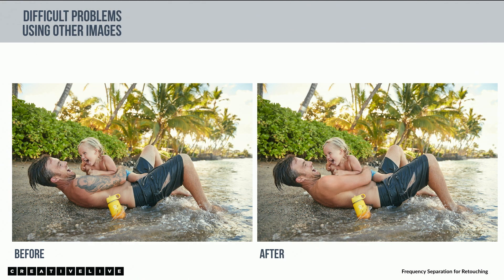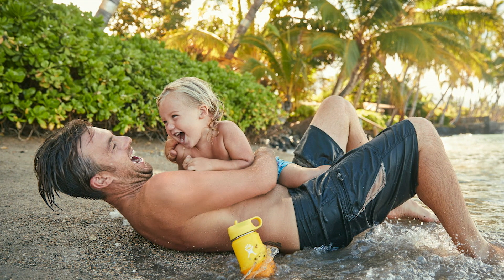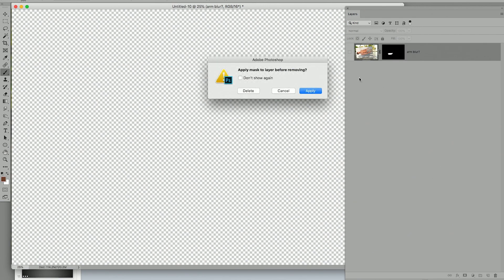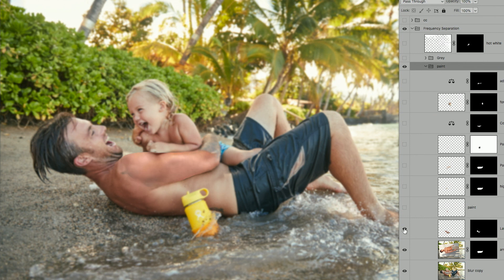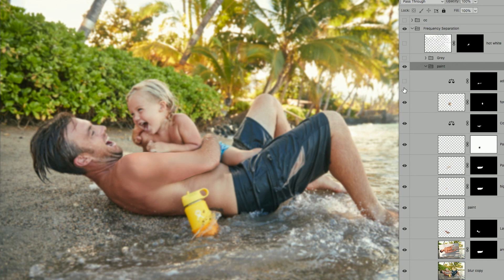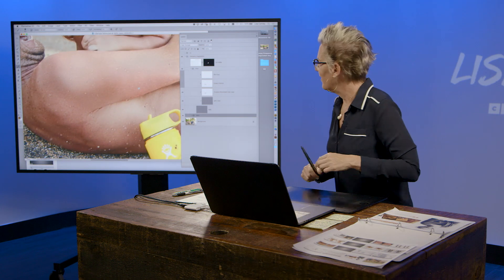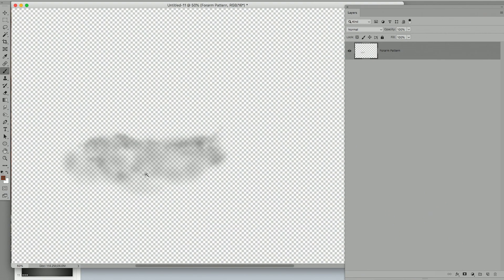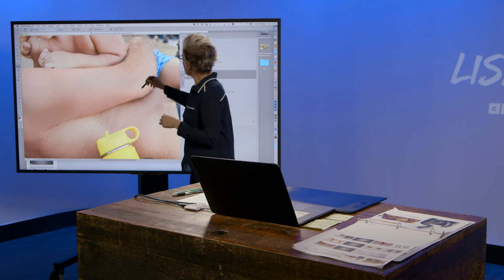How To Remove a Tattoo Using Photoshop | CreativeLive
Get access to this class plus our entire 1600+ on-demand class catalog with Creator Pass. Now available for just $13 a month

Professional retoucher Lisa Carney teaches how to use frequency separation for portrait retouching

In this free lesson from Photoshop Week 2019, Lisa reverse engineers how to use the popular retouching technique, stock photography, and layers to remove a tattoo.

Watch the free preview or get full on-demand access plus bonus materials to the class here!